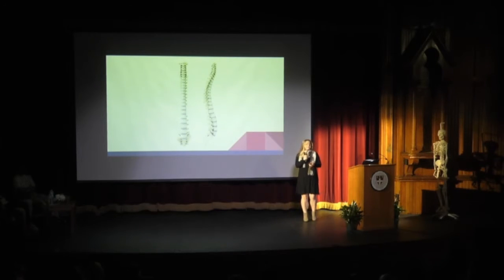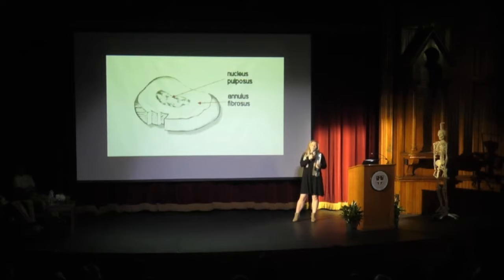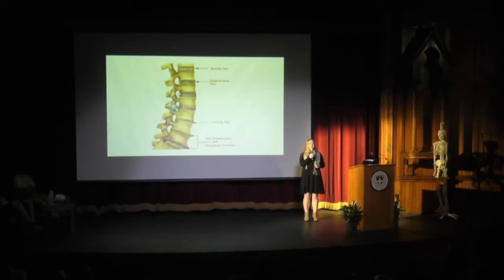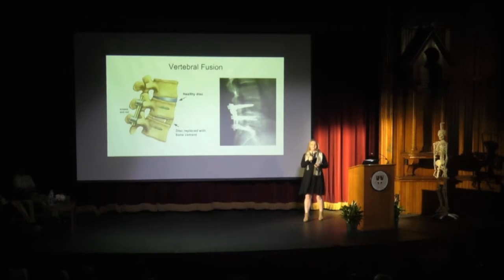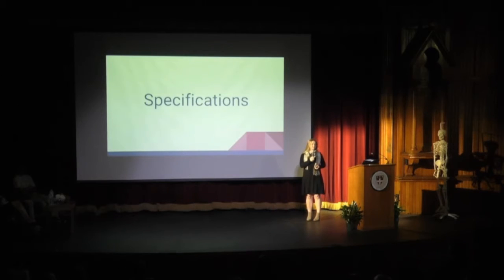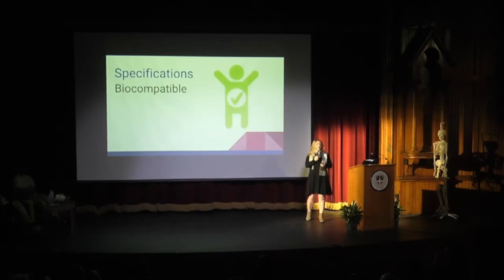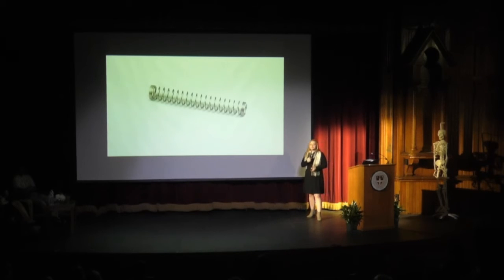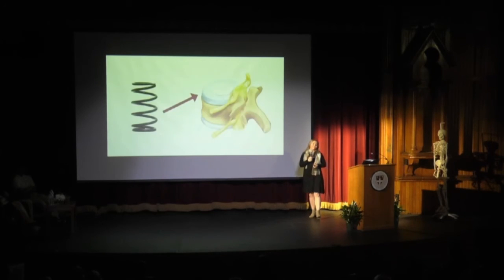SSM BioScience Research Presentations 2017-18 #4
The BioScience Center of Excellence provides guidance, encouragement, intellectual challenge, and unique exploratory opportunities to students who LOVE science and are interested in pursuing a career in healthcare. The BioScience Center of Excellence includes the design and implementation of a year-long individual research project under the guidance and mentorship of BioScience faculty.